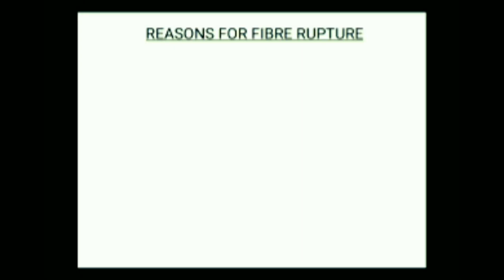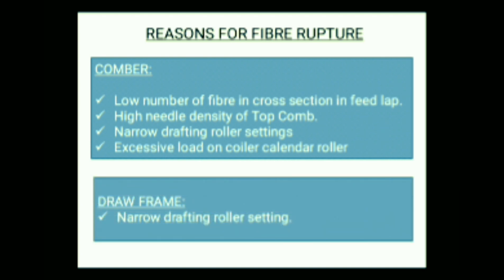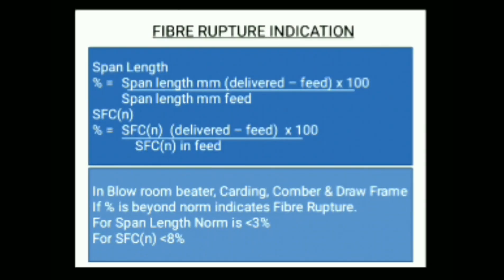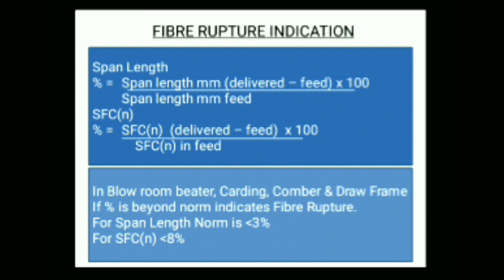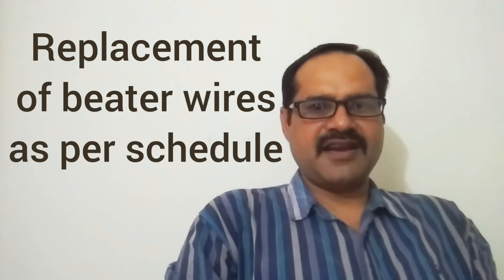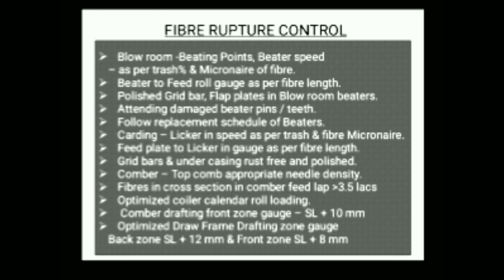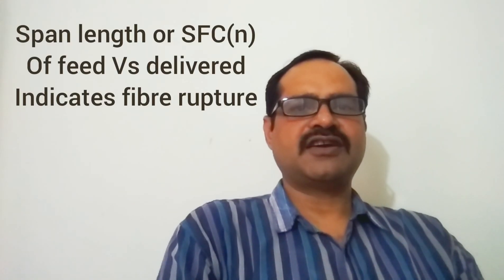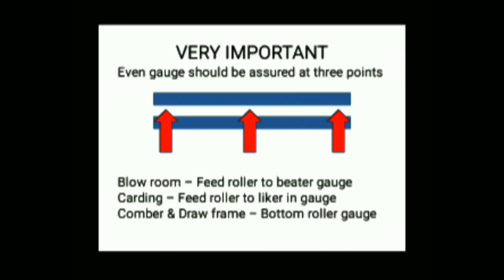Decoding Fibre Rupture in Spinning Process | Ramakant Dubey Textile Technoz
Textile Technoz is our YouTube channel, through which we share Textiles.
Our motto is to share the experience we had, to make the textile people become more effective and result oriented.
Based on 25 years of experience in many reputed companies in India and abroad, presenting my views to improve yarn quality.

We wish to know the topics of interest so we can upload the related videos.